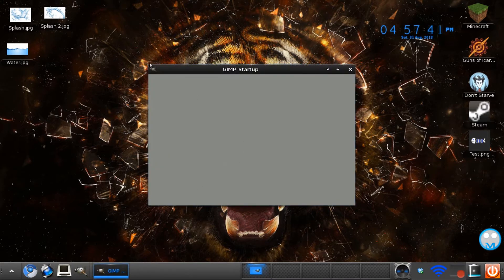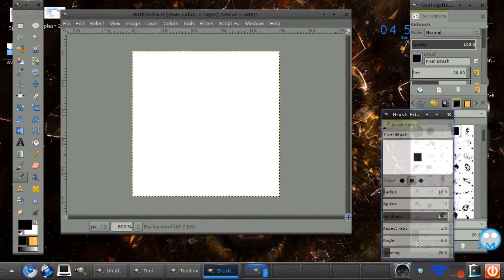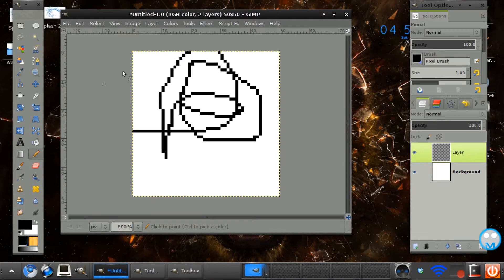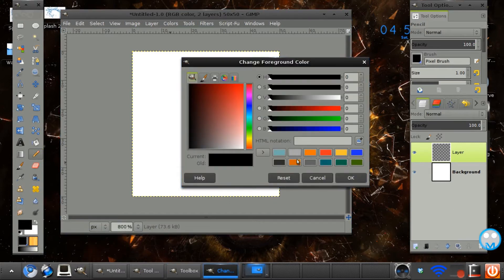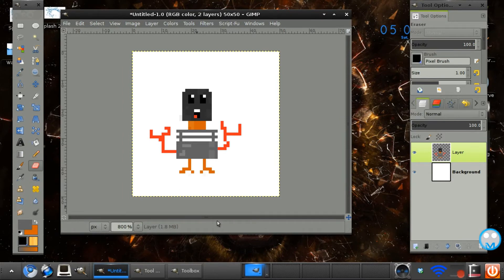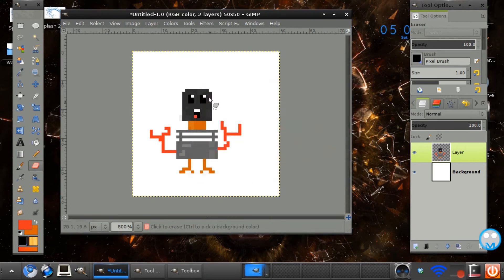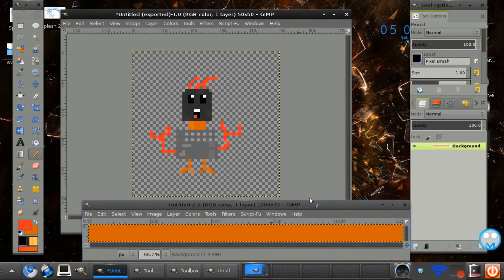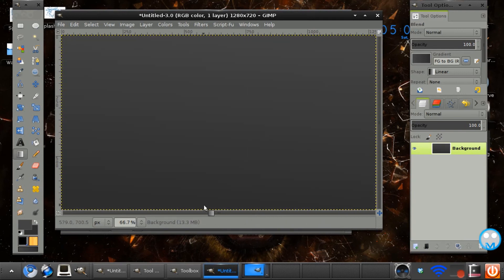Gimp tutorial: Pixel Art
Today in this tutorial we will be learning how to make pixel art in Gimp. Pixel Art is a really cool type of illustration that is very simple. From this tutorial you will know the techniques to make whatever pixel art you would like.

-Maannuuell